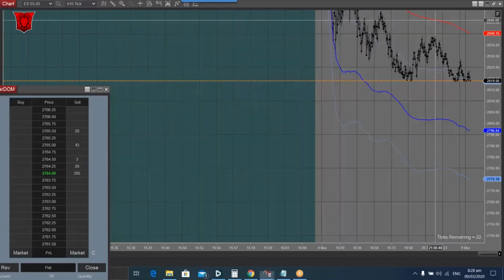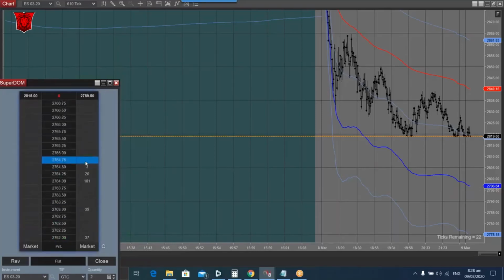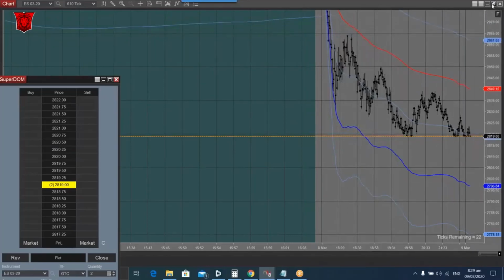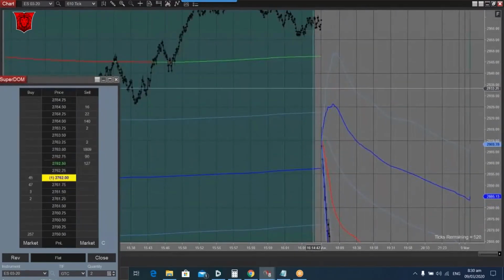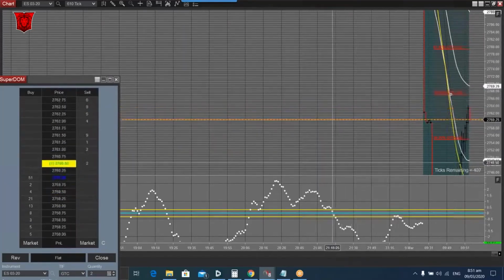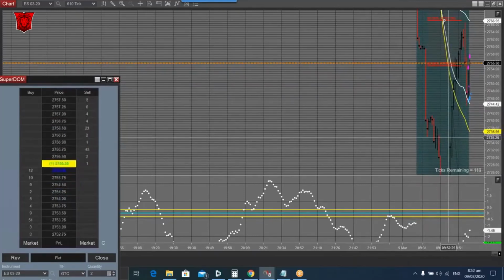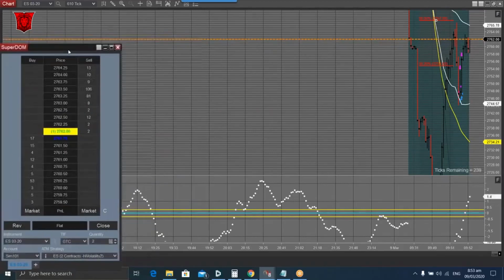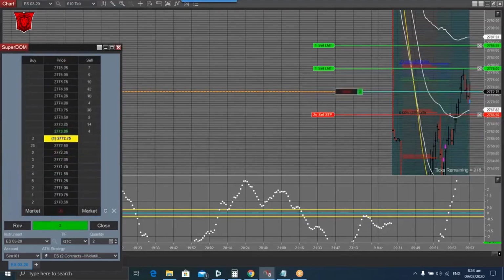Live Trading E mini ES 03/09/2020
03/09/2020: (Morning Session)